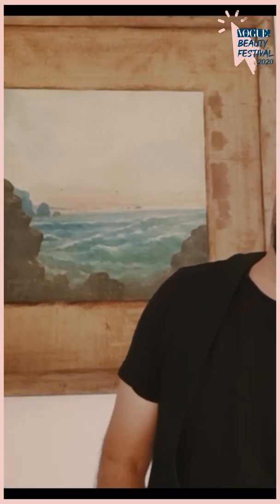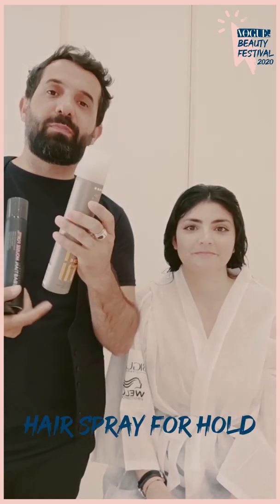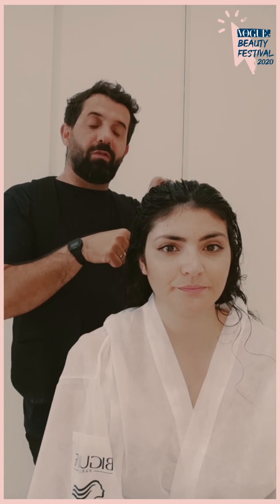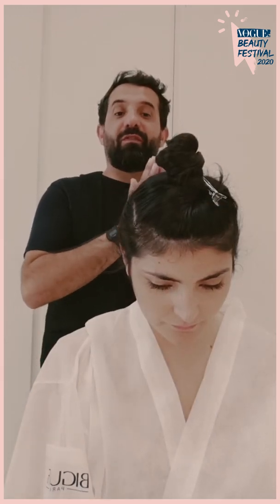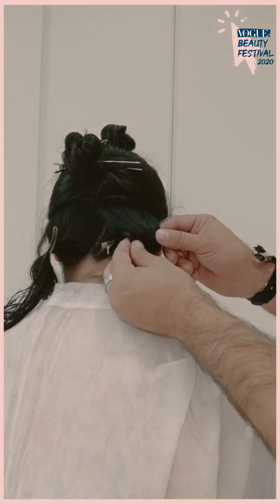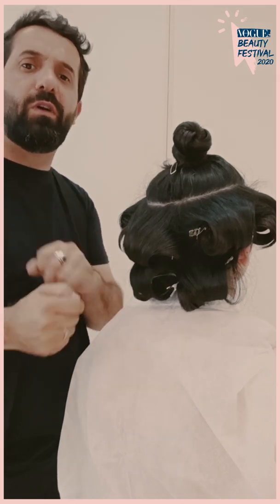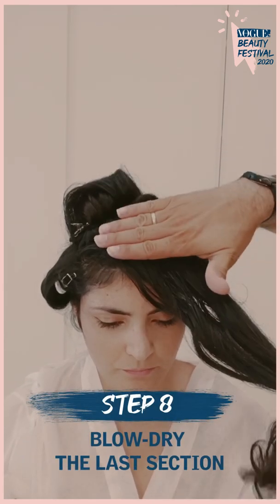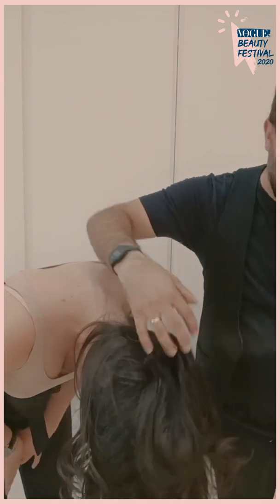Cheat a Salon Blow-Dry with Michel Baltazar | Vogue Beauty Festival 2020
If there's anything the lockdown has taught us, it's the importance of knowing how to get the perfect blow-dry at home. Learn from master hairstylist Michel Baltazar as he teaches you the tricks of his trade—from the best tools to the products you need to DIY your way to a salon-like mane.

Editing: Geometry Encompass

ABOUT VOGUE INDIA::
Vogue places fashion in the context of culture and the world we live in - how we dress, live and socialise; what we eat, listen to and watch; who leads and inspires us. Vogue India brings you the best of global and Indian fashion, beauty, people, parties and culture.